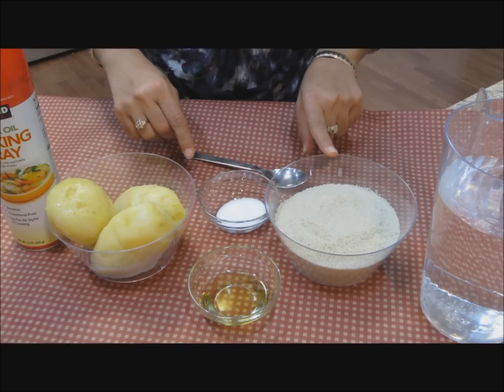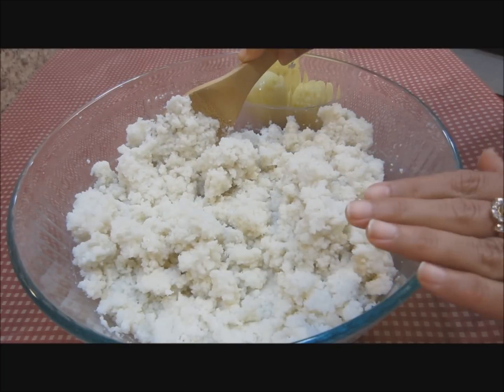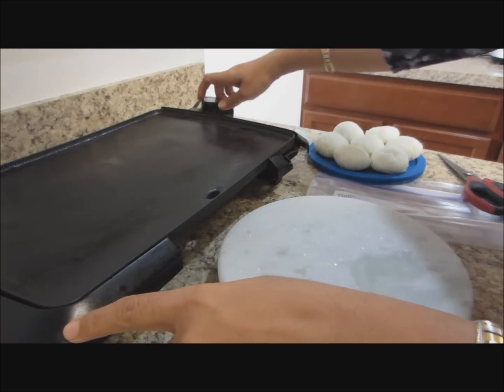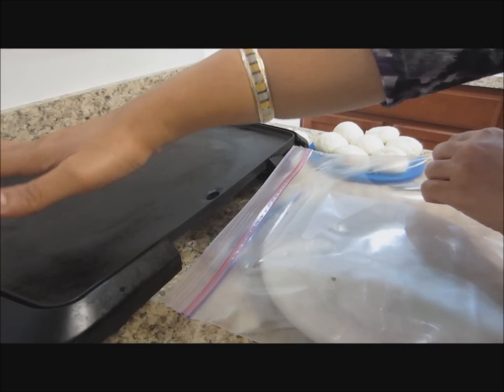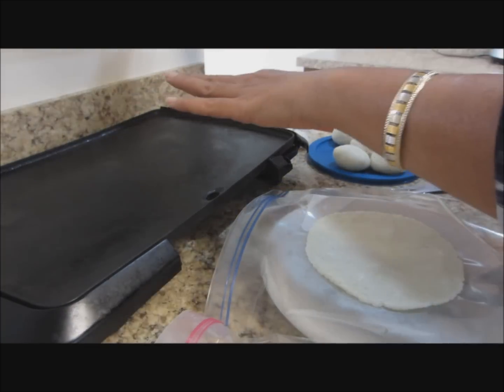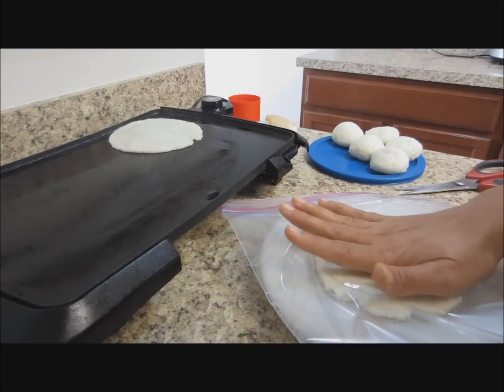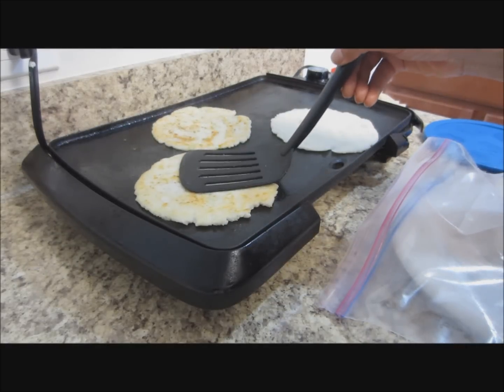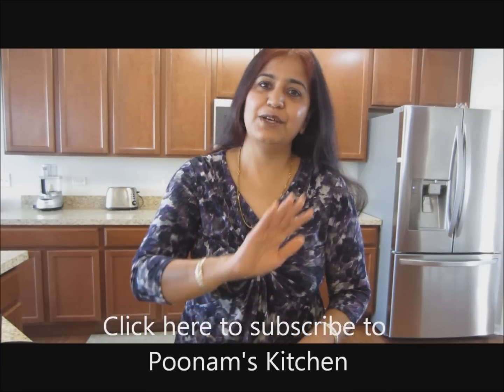Vrat recipe/ Sama or Samak Rice ki Roti/ Indian flatbread with samo seeds | Poonam's Kitchen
Sama Rice ki Roti is an ultra soft and juicy Indian flatbread made from samo seeds*. Eaten primarily during days of fasting (Navratras), it is so delicious that you would want to eat it any time of the year.

*Samo seeds are available at all Indian grocery stores.